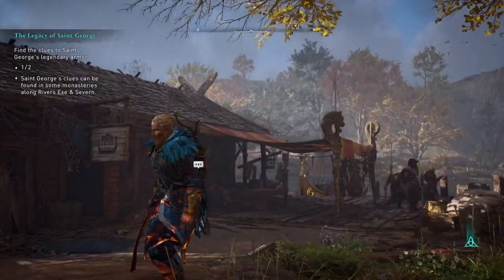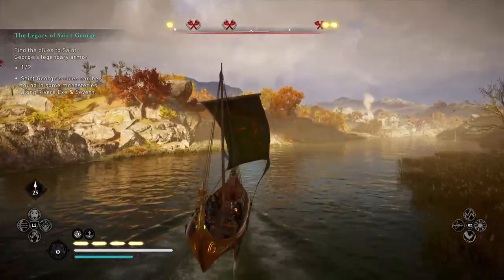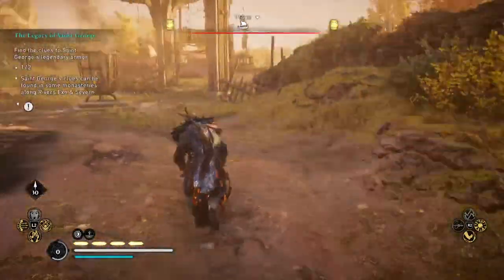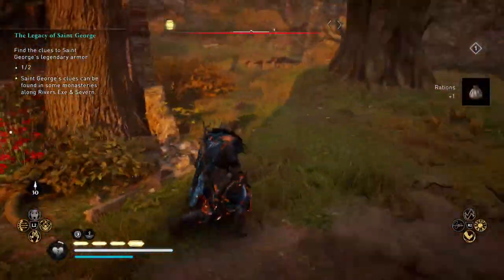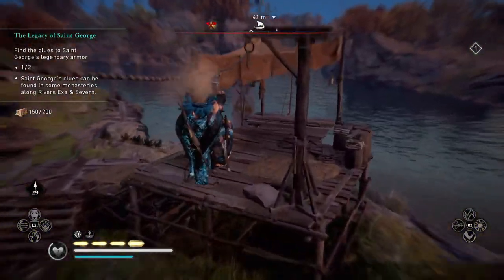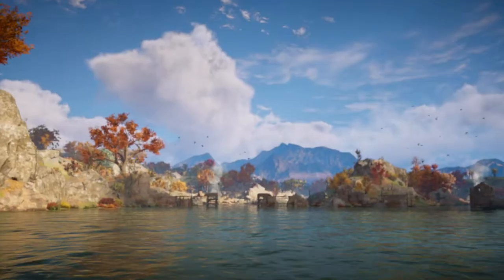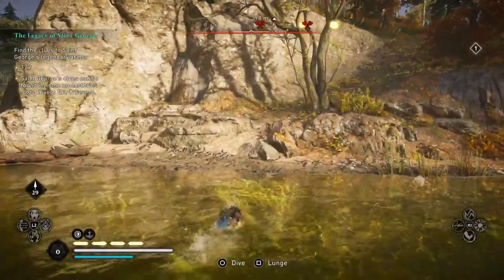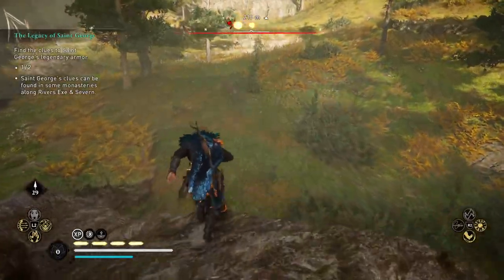Assassin's Creed Valhalla playthrough #633 Sacking the Island Monastery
I’m so excited to play through this. I really hope they continue to add to and improve upon this game. I will be doing everything there is to do during this playthrough so sit back for the long haul. As always pronunciation guides are greatly appreciated. Sorry for the pointless mythology and history facts. This series comes out daily at 8am PST. Please consider checking out my other videos and I hope you all enjoy. FYI I use a voice changer for privacy and won’t answer many personal questions.